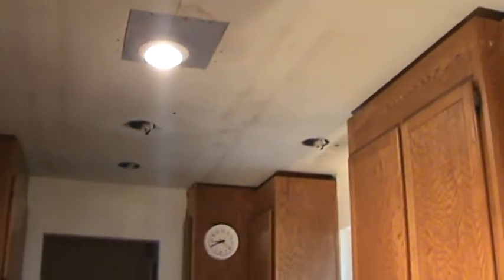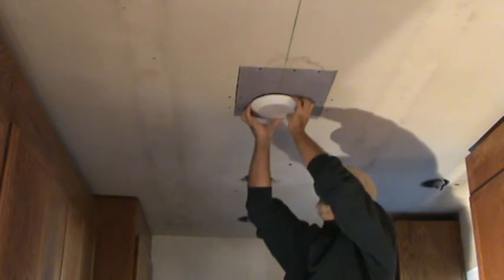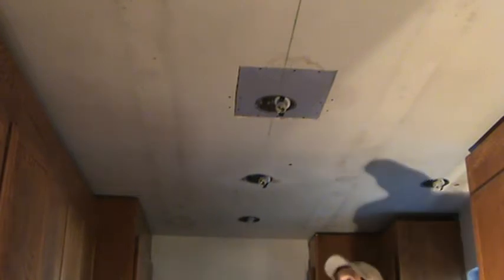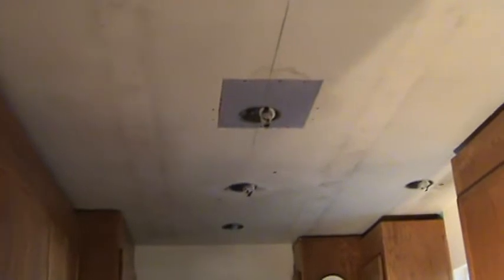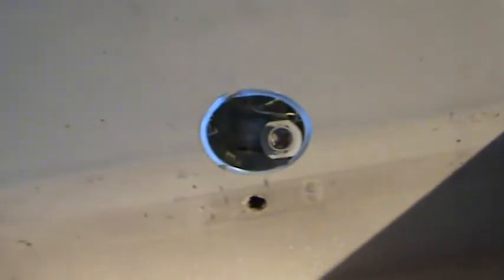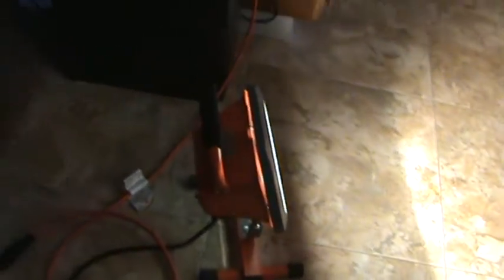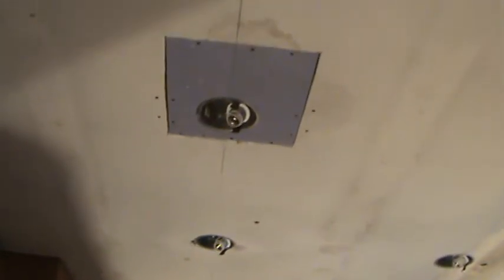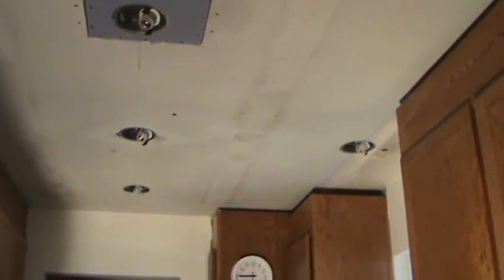Getting Ready to Patch Kitchen Ceiling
Getting ready to patch a kitchen ceiling is what this DIY howto video is about. VideoJoe has just completed installing 5 eyeball can light fixtures & now he's getting ready to patch the kitchen ceiling from removing the existing surface mounted fluorescent light fixtures that were up there from before. Is it easy to patch a sheetrock kitchen ceiling? You've been watching Joe's videos haven't you? Yes it won't be very difficult to patch the ceiling but you might want to watch VideoJoe do that since it may help you patch & repair your ceilings too.